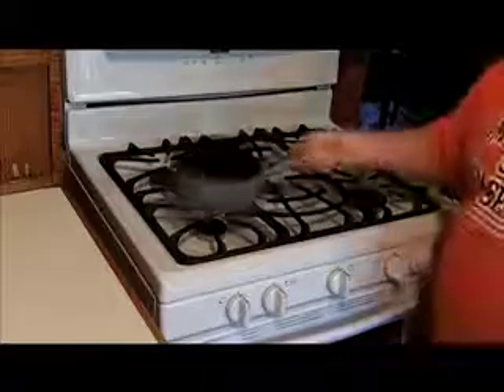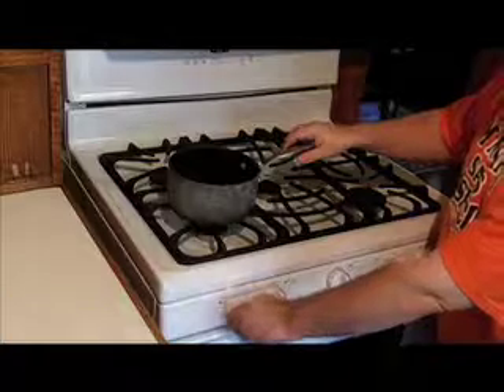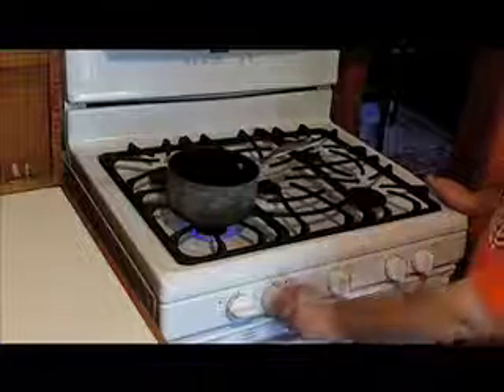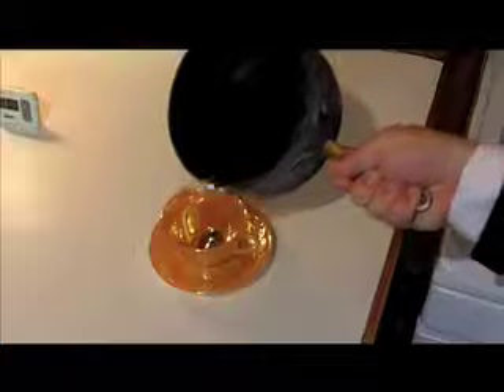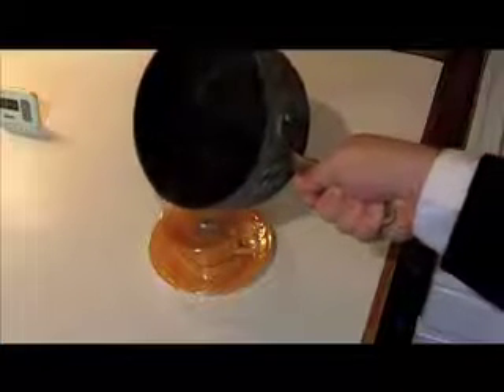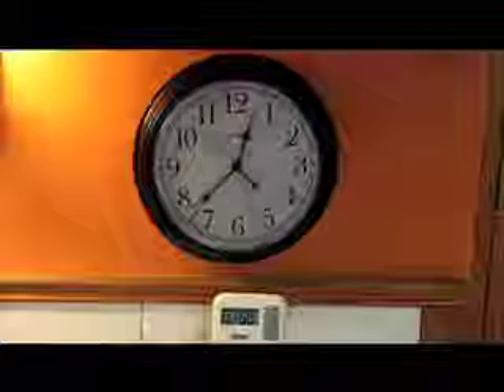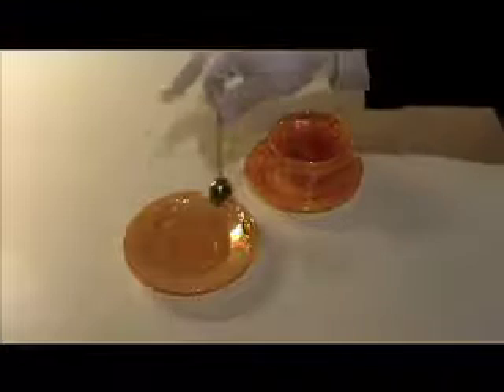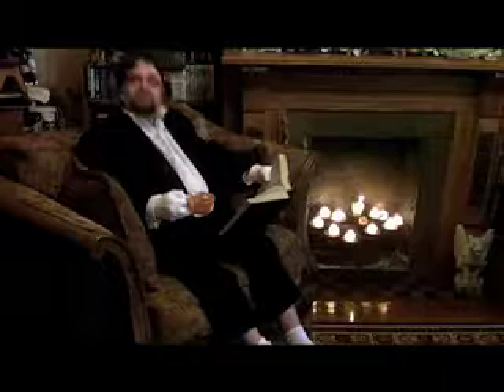How to Make Tea the British Way